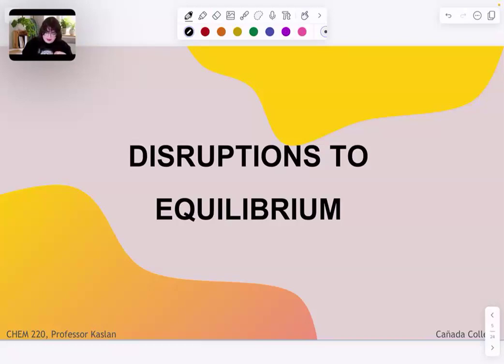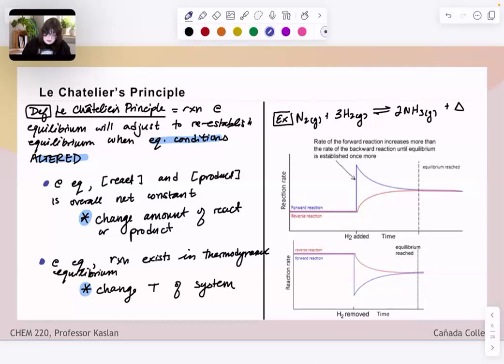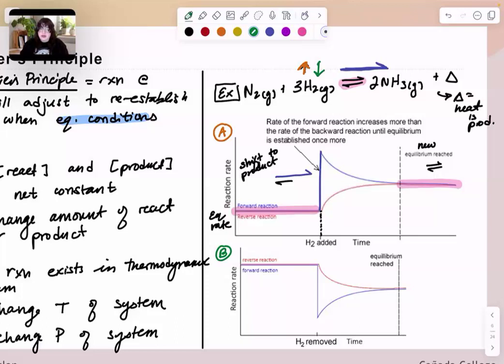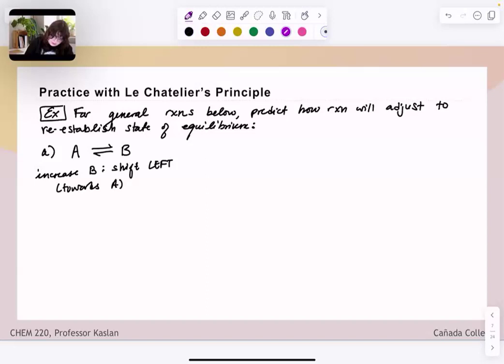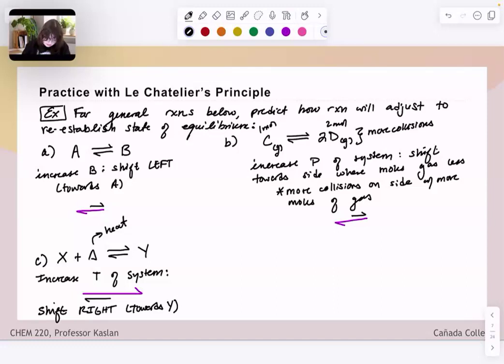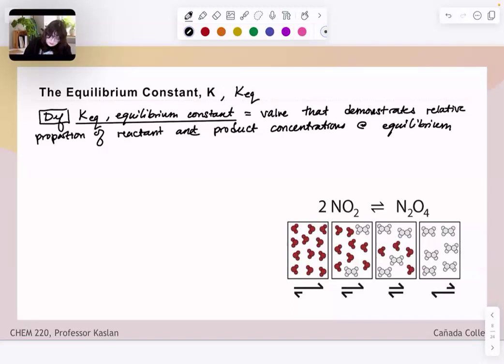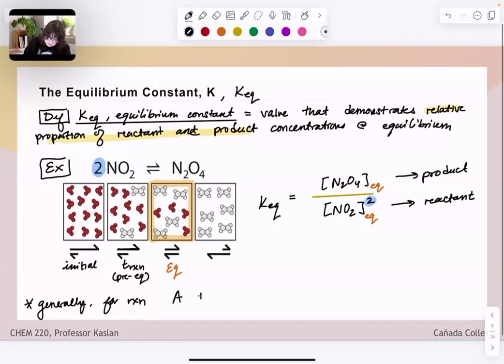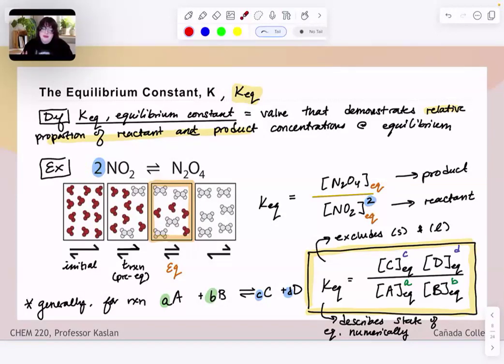Le Chatelier's Principle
An overview of how chemical systems in equilibrium will adjust to re-establish equilibrium as predicted by Le Chatelier's Principle.